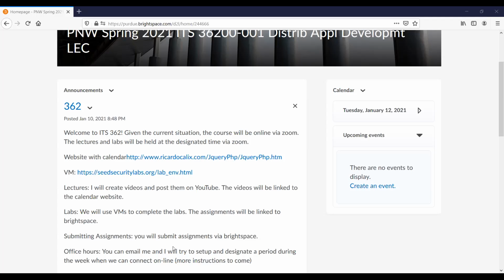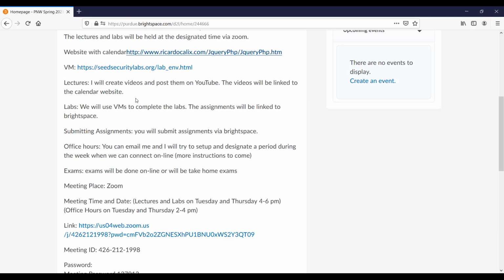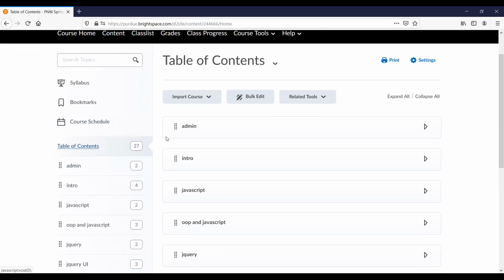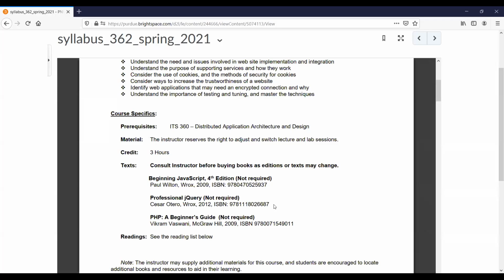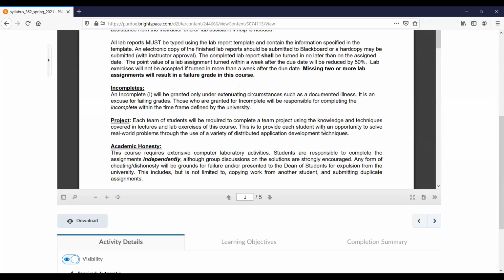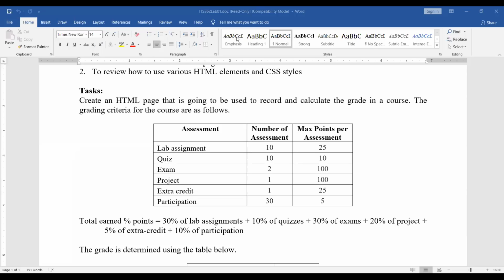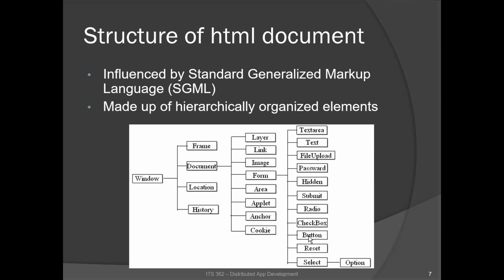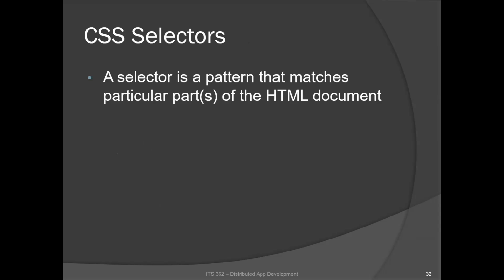ITS 362 - Introduction javascript and dynamic websites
ITS 362 - Introduction HTML Revisited